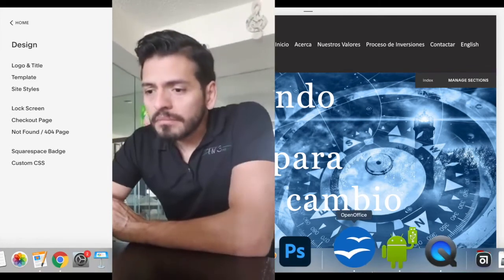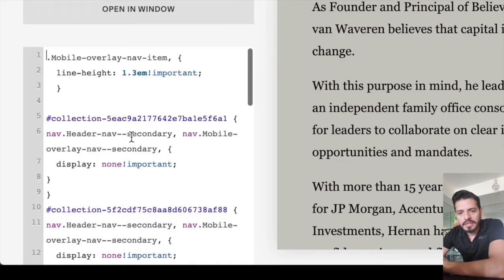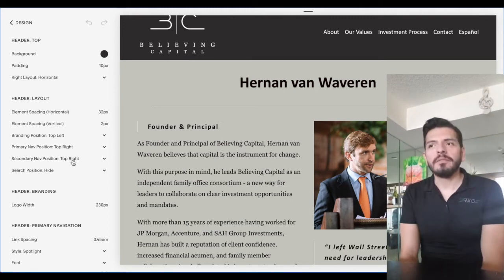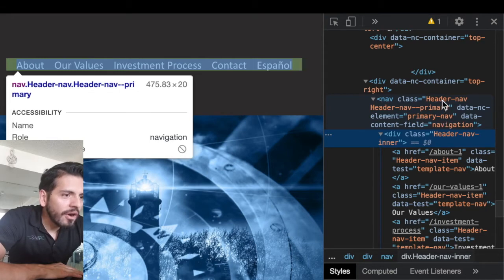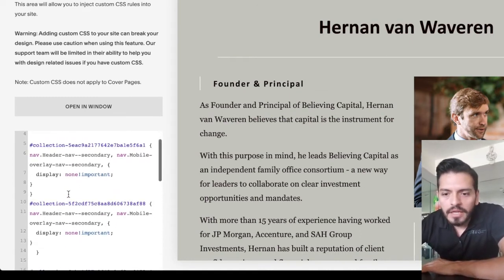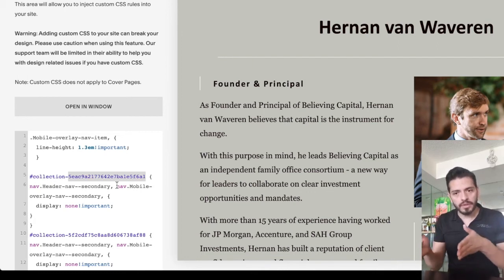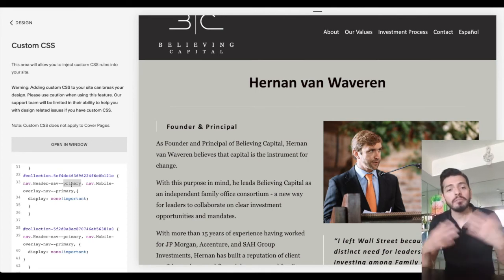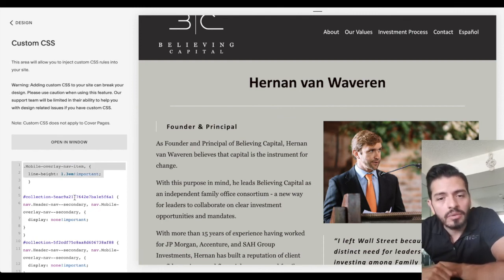How to create an alternative 2nd Nav-Bar for bilingual websites in Squarespace 7.0 (NO COVER PAGE)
squarespace
double nav bar
bilingual page
multi-lingual pages in squarespace
No cover page needed

Ok, I know the video is long but hey It took me a whole day to figure out how to do this, so if you think about it. I'm saving you A WHOLE DAY!. :)

1- Get a template that supports having a secondary nav bar.  In this case I'm using Brine - Impact.

2-  You might have to inspect to find your CSS classes in case they are different in your template.  Worry not, I show you how to do that.

3- Fetch your collection ID for each page and then enter the code in Custom CSS

.Mobile-overlay-nav-item, {
  line-height: 1.3em!important;

collection-5eac9a2177642e7ba1e5f6a1 {
nav.Header-nav--secondary, nav.Mobile-overlay-nav--secondary, {
  display: none!important;
collection-5f2cdf75c8aa8d606738af88 {
nav.Header-nav--secondary, nav.Mobile-overlay-nav--secondary, {
  display: none!important;

collection-5ebc1d57c9649e2e65ae8475 {
nav.Header-nav--secondary, nav.Mobile-overlay-nav--secondary, {
  display: none!important;
collection-5eae4d8f41f900399b015d7e {
nav.Header-nav--secondary, nav.Mobile-overlay-nav--secondary, {
  display: none!important;

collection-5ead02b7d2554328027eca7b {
nav.Header-nav--secondary, nav.Mobile-overlay-nav--secondary, {
  display: none!important;
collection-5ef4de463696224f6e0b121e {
nav.Header-nav--primary, nav.Mobile-overlay-nav--primary,{
  display: none!important;

collection-5f2d0a8ac870746ab56381a0 {
nav.Header-nav--primary, nav.Mobile-overlay-nav--primary, {
  display: none!important;
collection-5ef592f83696224f6e256ed4 {
nav.Header-nav--primary, nav.Mobile-overlay-nav--primary, {
  display: none!important;
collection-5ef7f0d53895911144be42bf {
nav.Header-nav--primary, nav.Mobile-overlay-nav--primary, {
  display: none!important;
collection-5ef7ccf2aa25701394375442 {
nav.Header-nav--primary, nav.Mobile-overlay-nav--primary, {
  display: none!important;
collection-5eace9842bffcf20e6dc7414 {
nav.Header-nav--secondary, nav.Mobile-overlay-nav--secondary, {
  display: none!important;
collection-5eacebe4c3dfb005b7ede574 {
nav.Header-nav--secondary, nav.Mobile-overlay-nav--secondary, {
  display: none!important;
collection-5ebd606359a46b09bc97e181 {
nav.Header-nav--secondary, nav.Mobile-overlay-nav--secondary,{
  display: none!important;
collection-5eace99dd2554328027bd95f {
nav.Header-nav--secondary, {
  display: none!important;